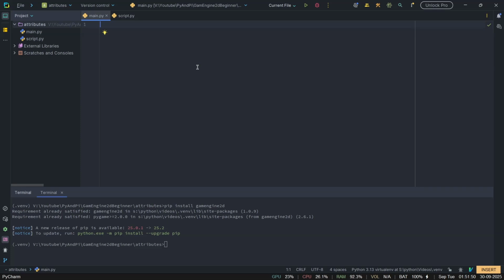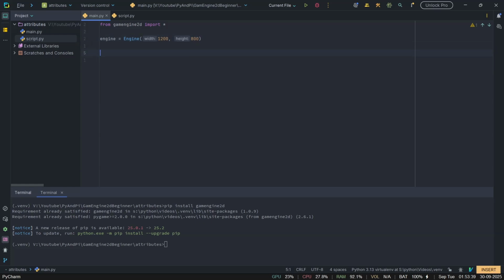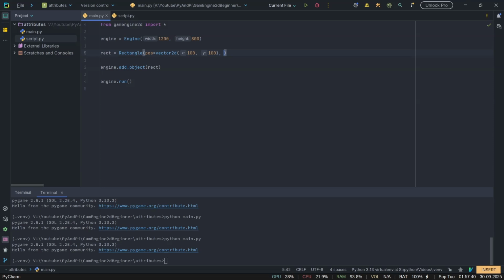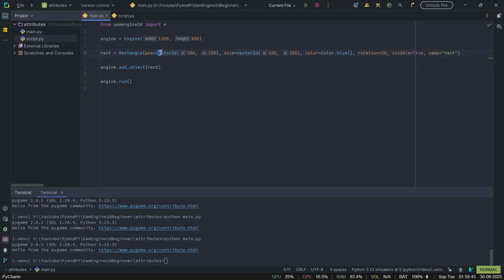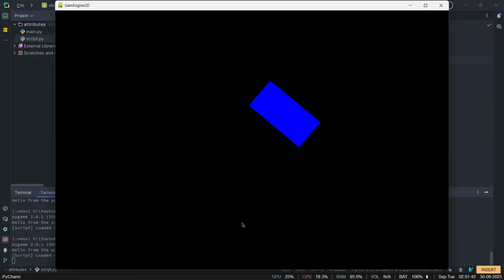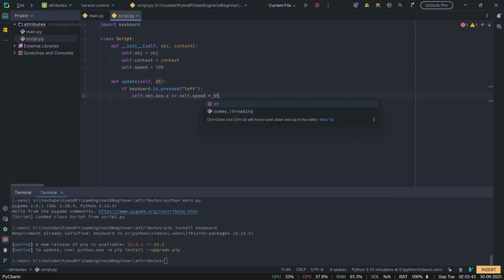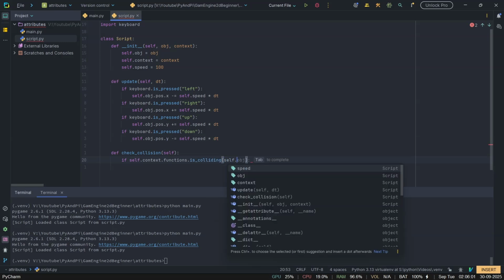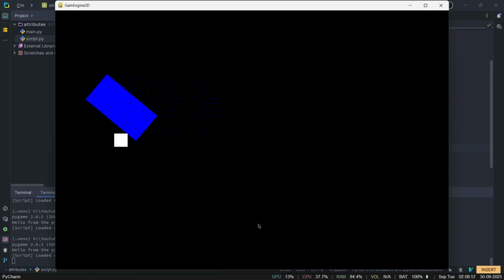How To Use gamengine2d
In this video, i show you how to use a python package called gamengine2d that i made.